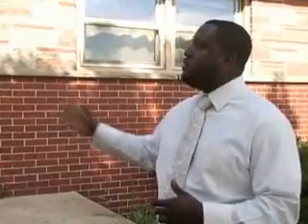Long Realty Group - Rehab - Episode # 3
Long Realty Group takes you through the rehab progress of 2 homes purchased by one of our international investors.